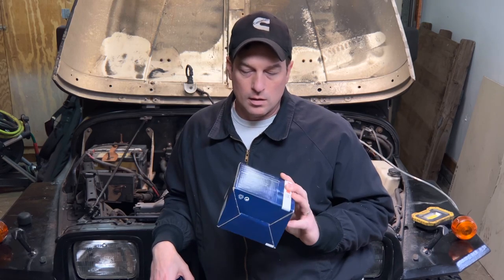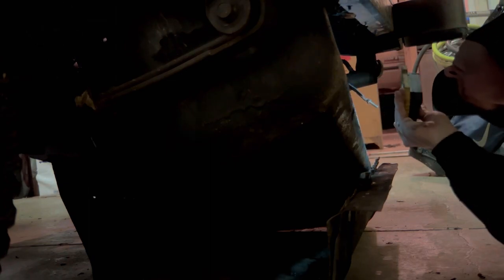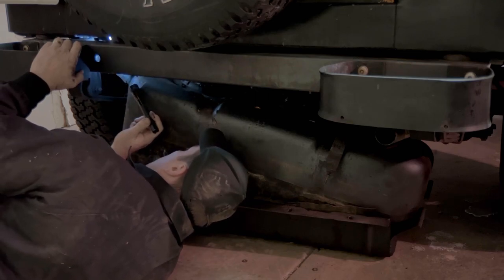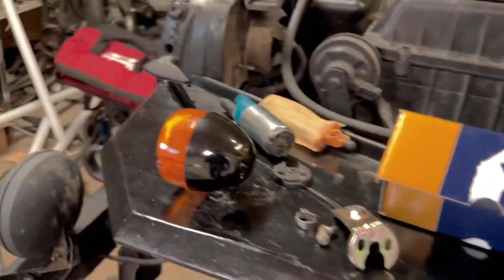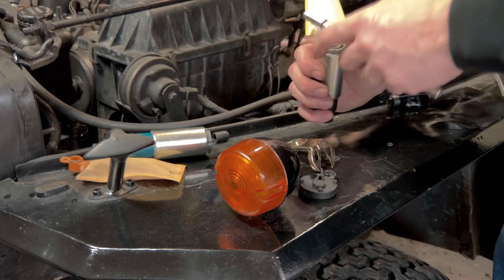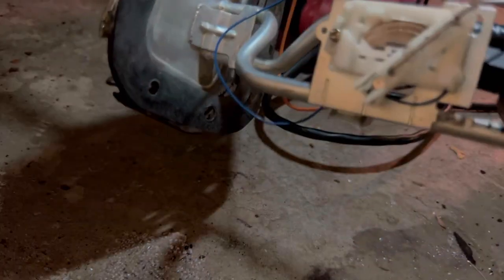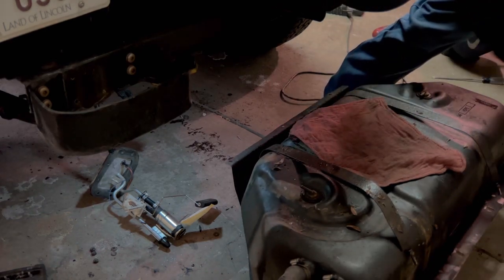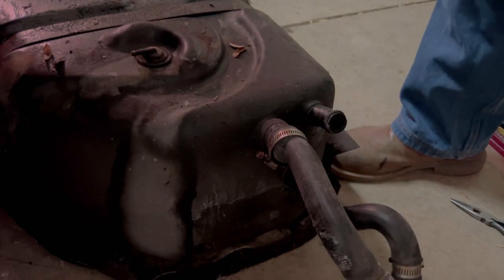Did I Just Change My Fuel Pump For Nothing?!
After recently changing a crankshaft position sensor on my 1994 Jeep YJ I thought my fuel pump had gone bad so in this video I dropped my almost full fuel tank and changed the fuel pump. The Jeep was still running badly even after changing the fuel pump so I installed the old crankshaft position sensor and it ran great.